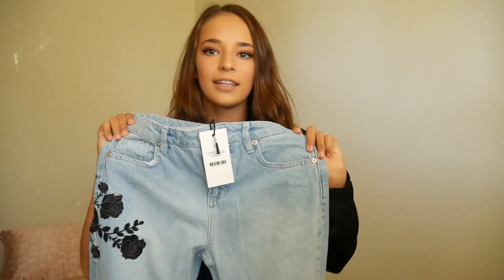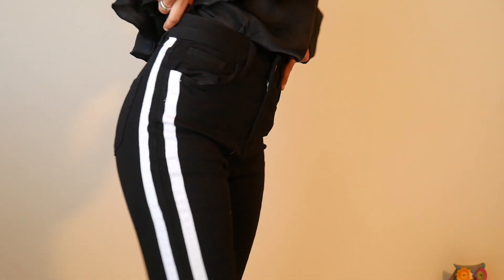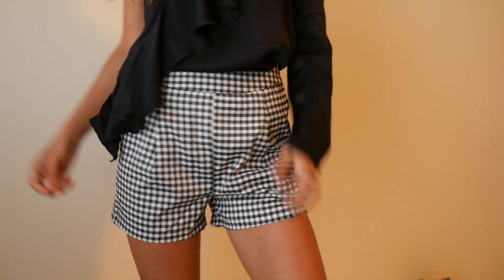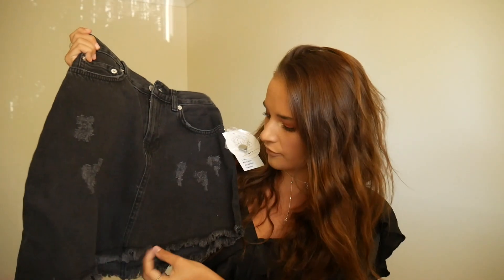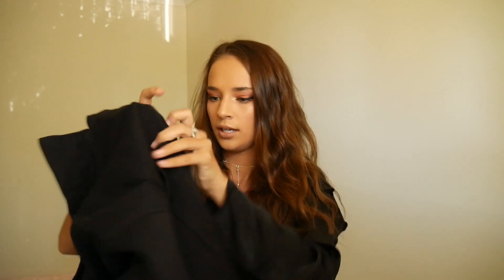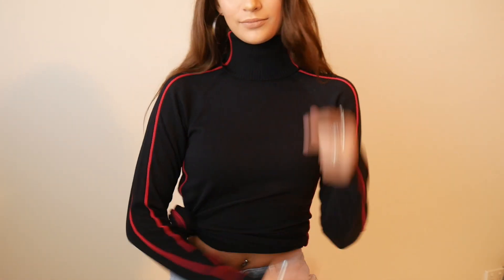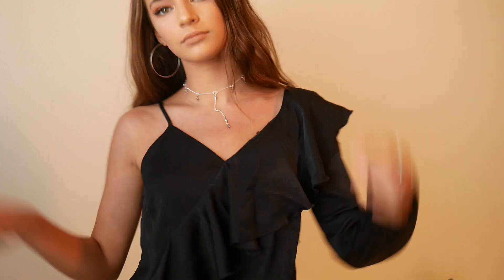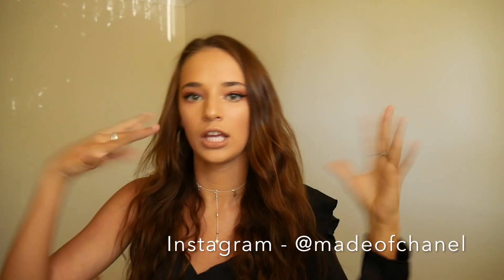Na-kd.com Clothing Try on Haul | Madeofchanel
@nakdfashion on instagram

My instagram is @madeofchanel
From Shaniah xx